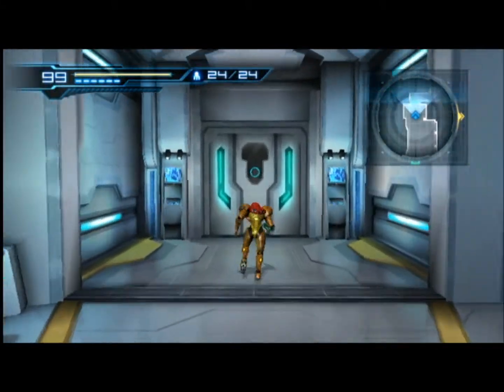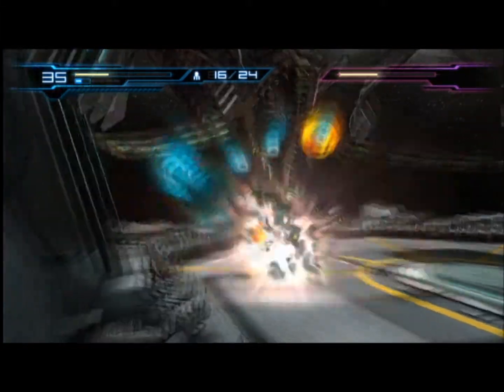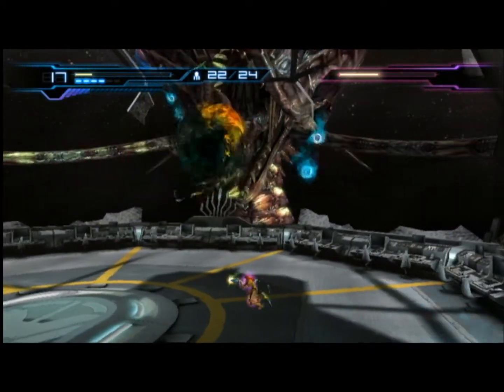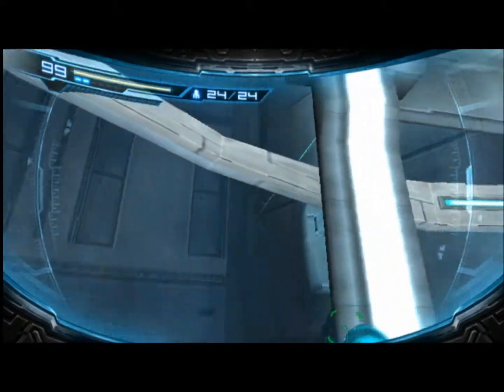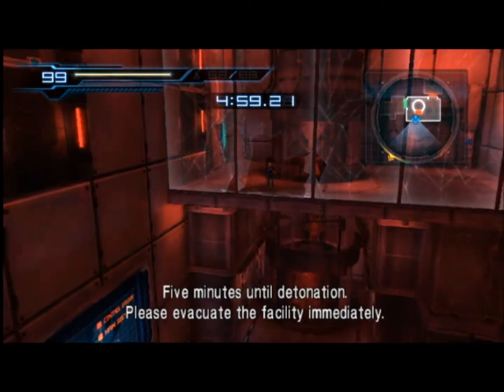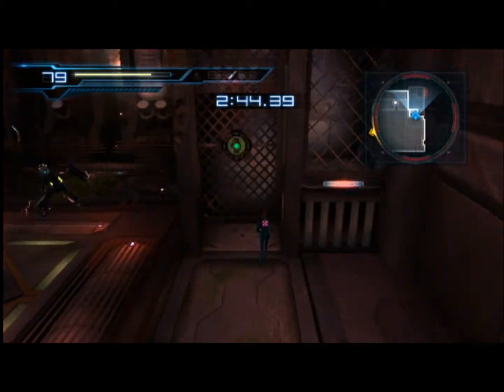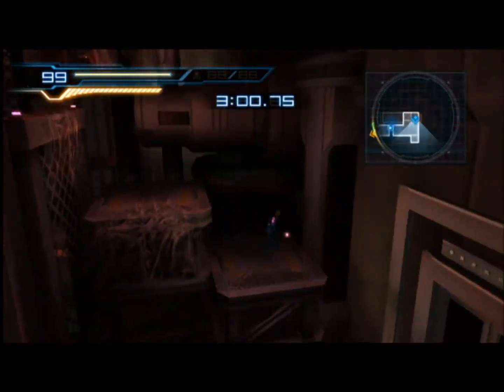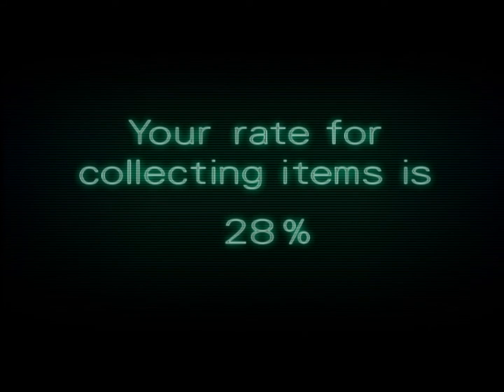Metroid: Other M (Blind) - Part 24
Requested by Cresepular. Here is my first ever playthrough of Metroid: Other M for the Nintendo Wii.